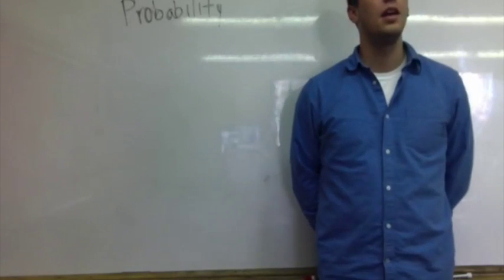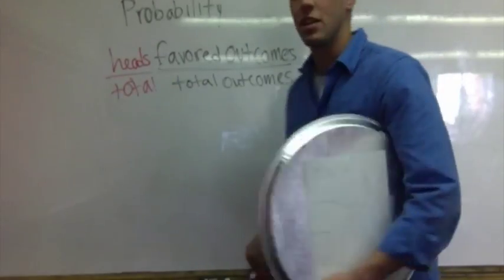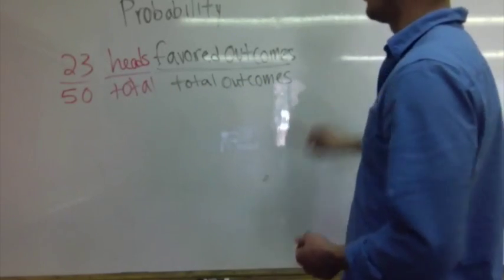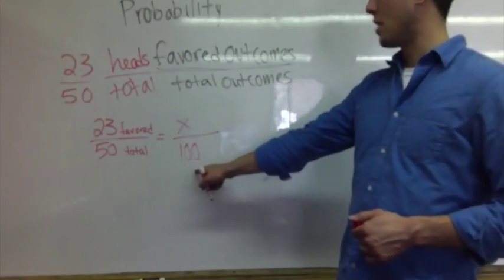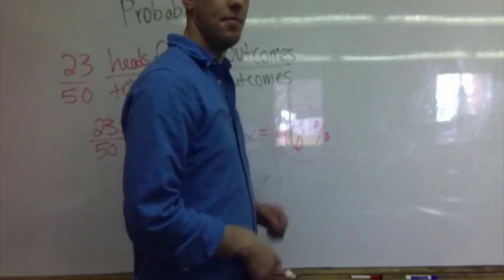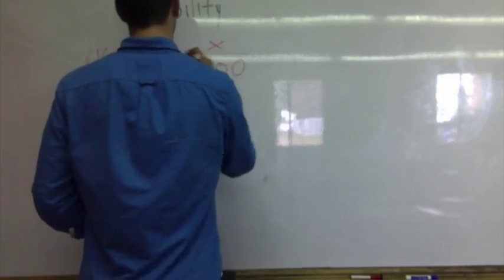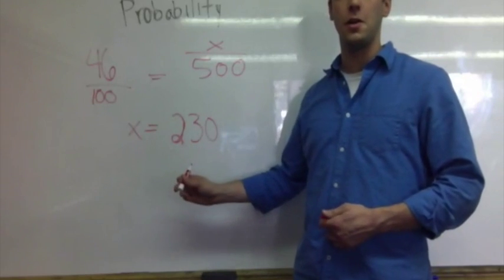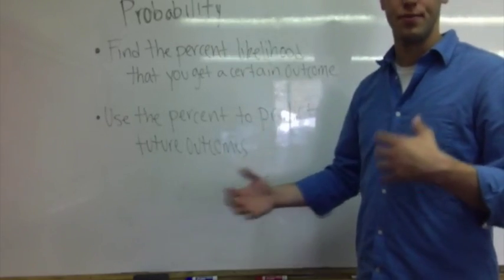Mr. Hofman Algebra: Probability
This video is about Algebra chapter 4.3